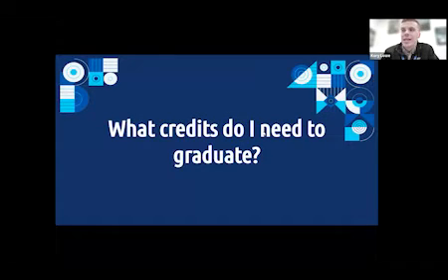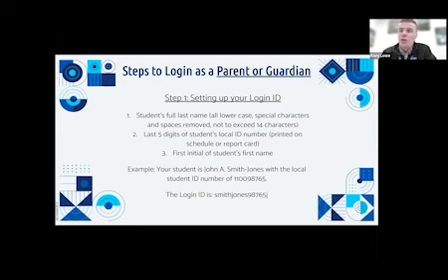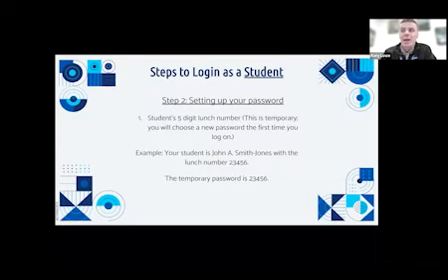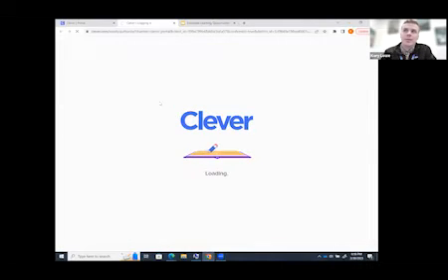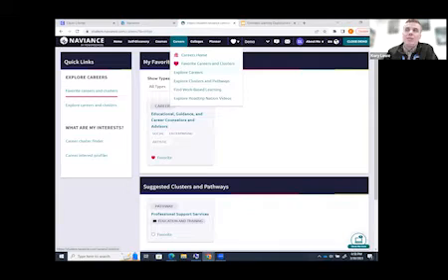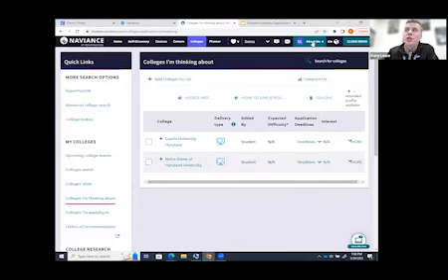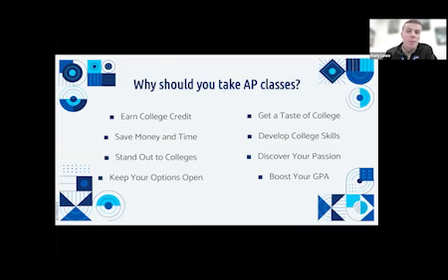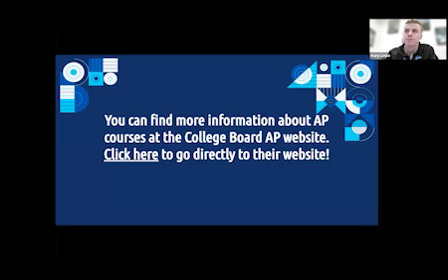Expanded Learning Credit Check, X2, Naviance and AP Classes